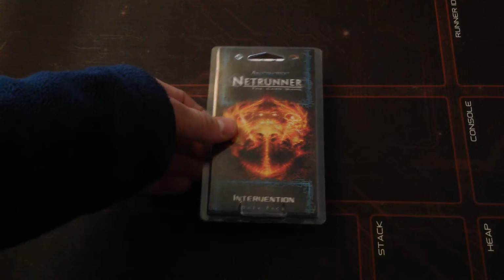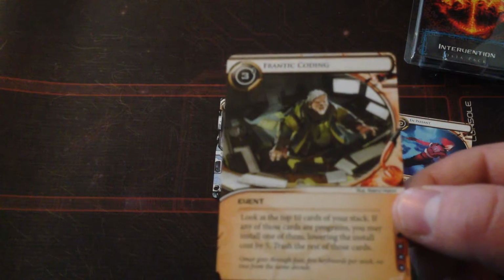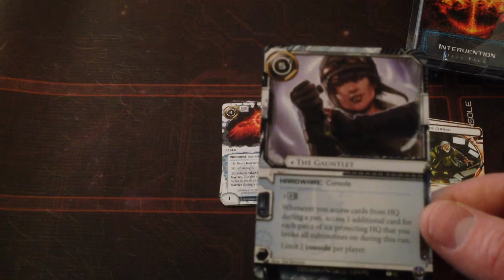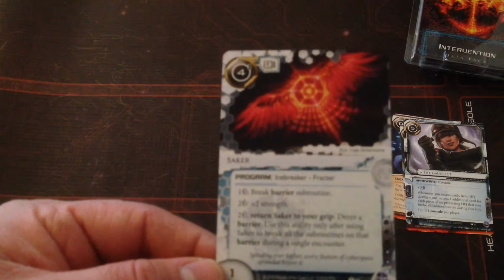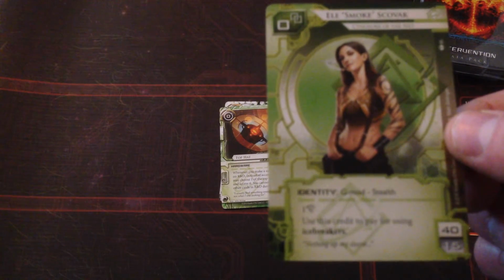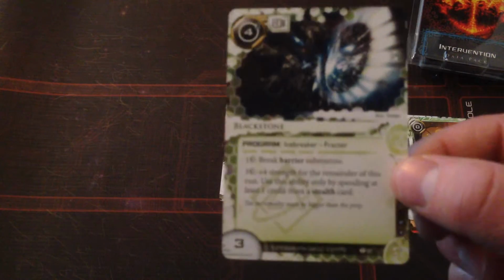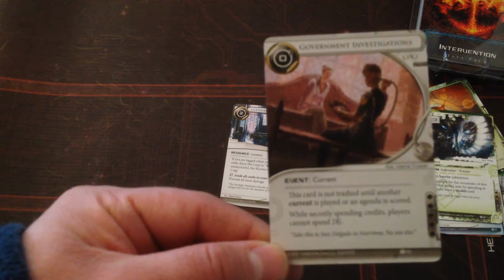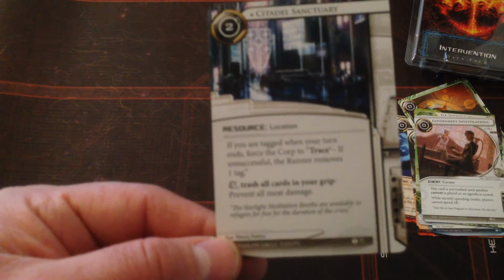Netrunner Intervention datapack flashpoint cycle runner review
Our look at the runner cards from the new Intervention datapack